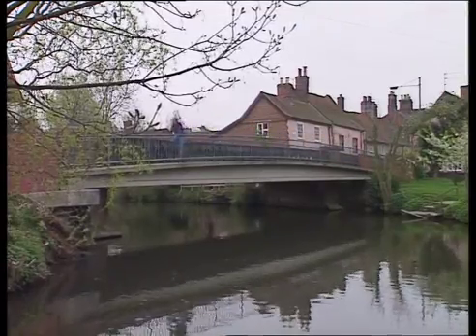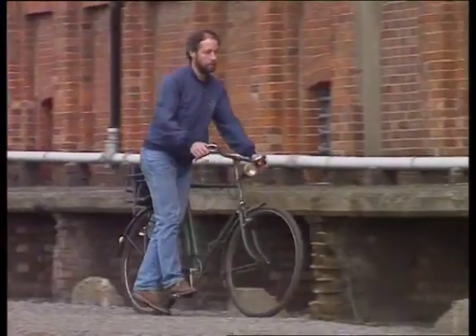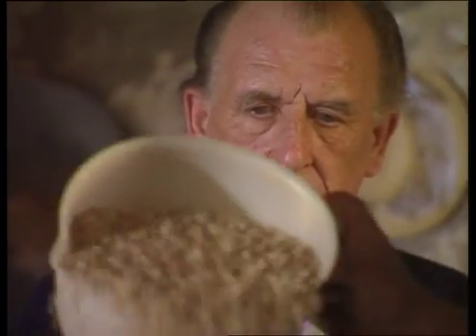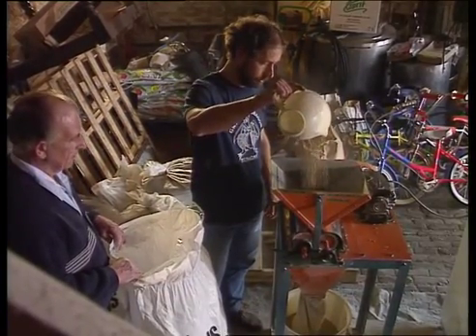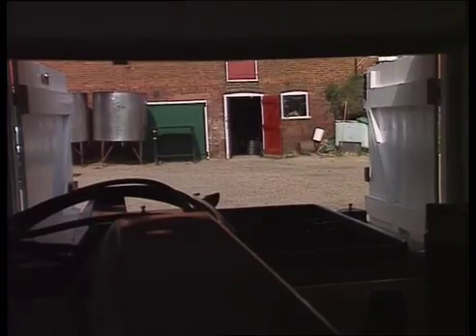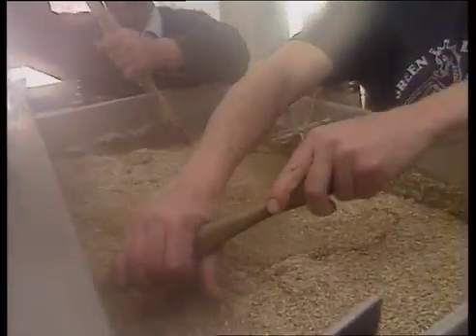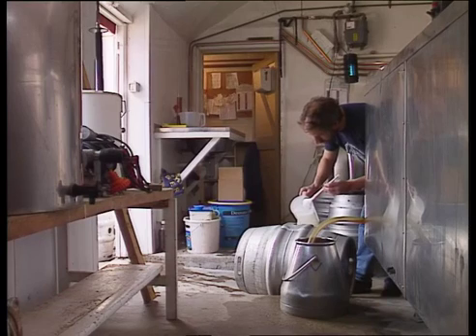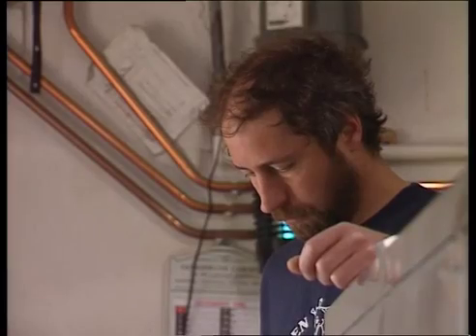FTLOI SE01 EP 4 BREWER